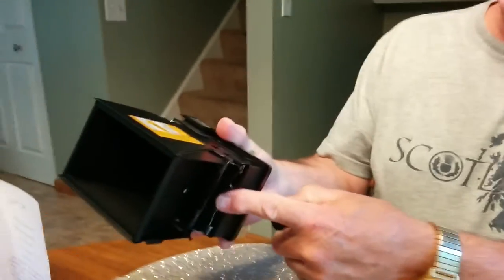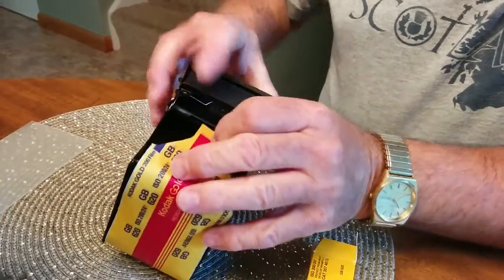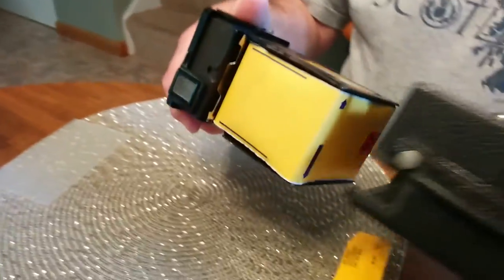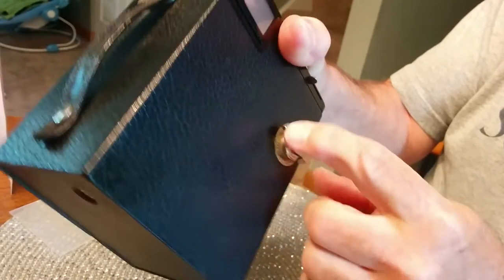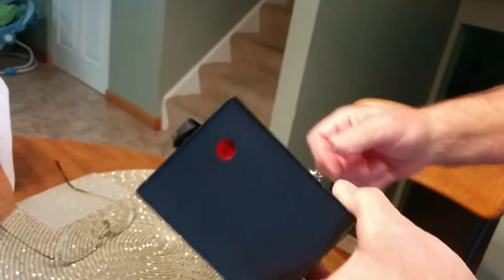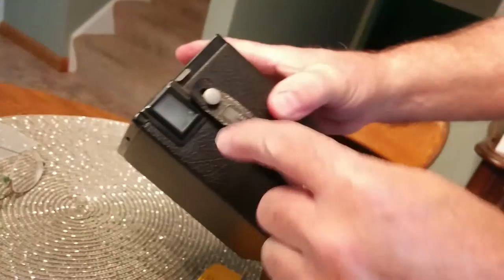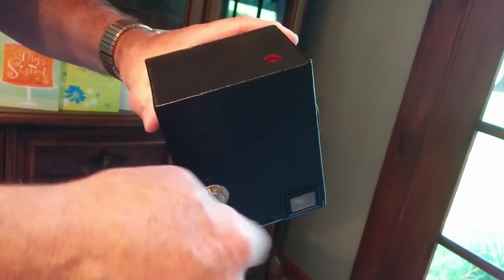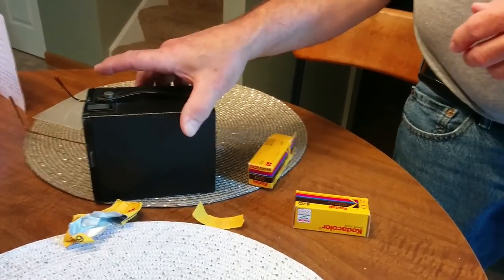How to load film in a Kodak 620 Target Hawkeye cam